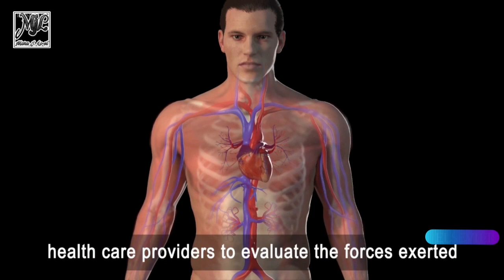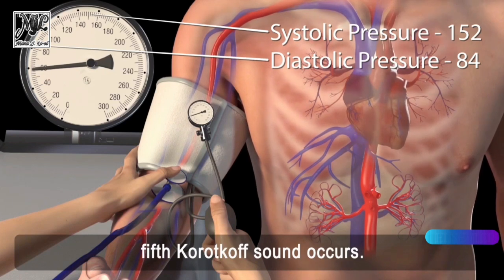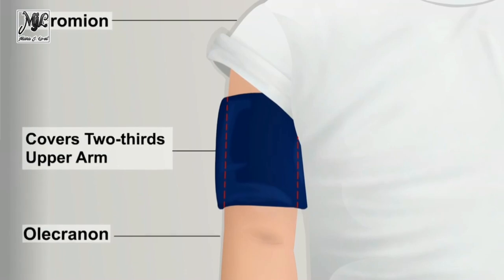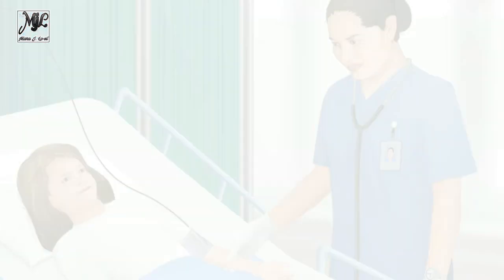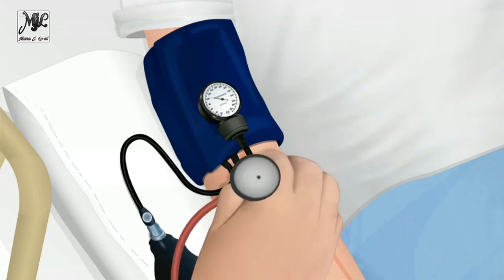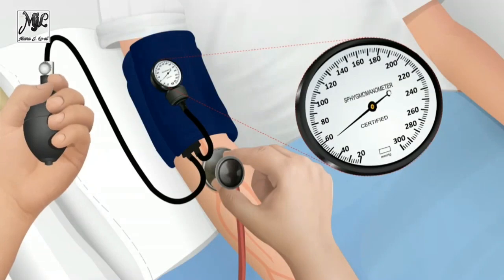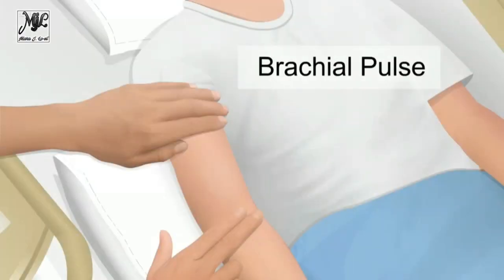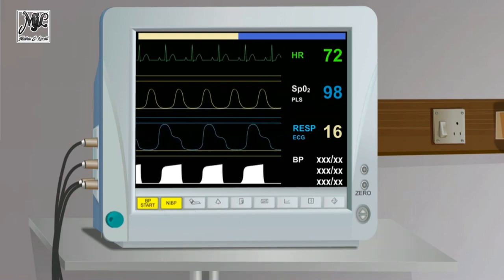Blood Pressure Measurement (Adult and Pediatric)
Hey there! This lesson is part of a free online Nursing Skills.

Some people are unsure how to do proper Blood Pressure Measurement at its most basic, This skill describes how to obtain an accurate blood pressure measurement.

In addition, Blood pressure is recorded with 2 numbers. The systolic pressure (higher number) is the force at which your heart pumps blood around your body. The diastolic pressure (lower number) is the resistance to the blood flow in the blood vessels. They're both measured in millimetres of mercury (mmHg).

Alert: To obtain an accurate blood pressure (BP) measurement, use the proper cuff size for the child.

Big Thanks to  my intro music/video animation and credit to:

Musician: @Sommar

Video Animation:  (not my own) and CTTO by MOSBY

This channel and I do not claim any right over any of the graphics, images, songs used in this video.

[I upload pretty much regularly but if in the mood I upload everyday 💆‍♀️]
To see more of me please follow me on the following sites ⤵️: